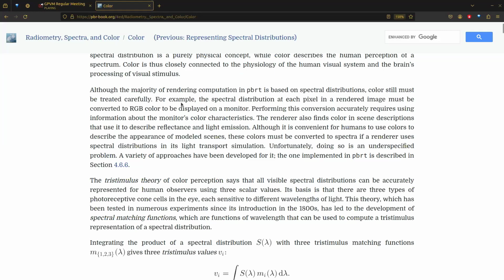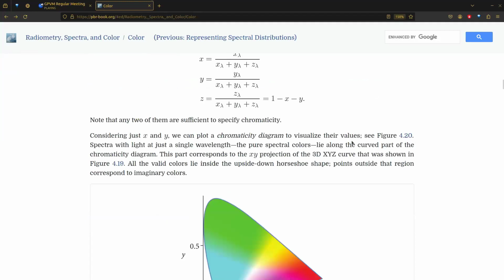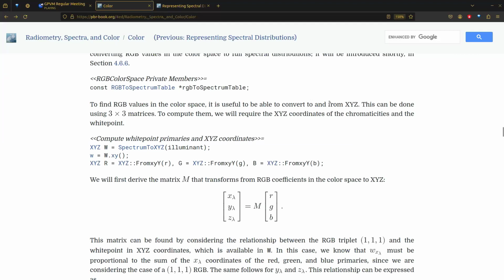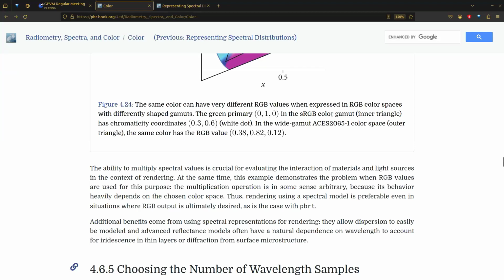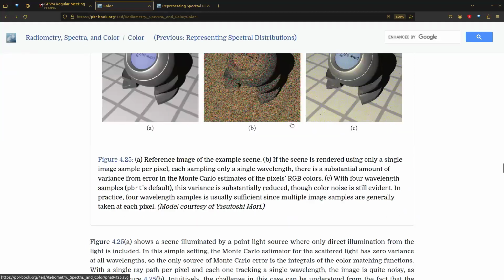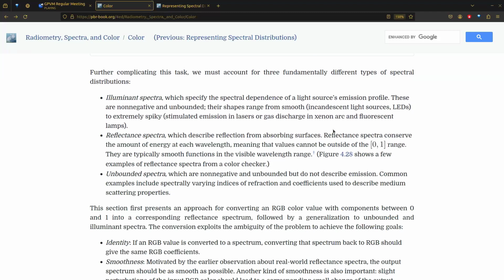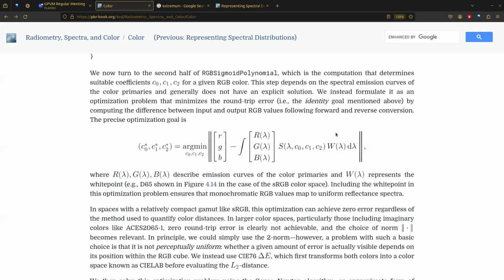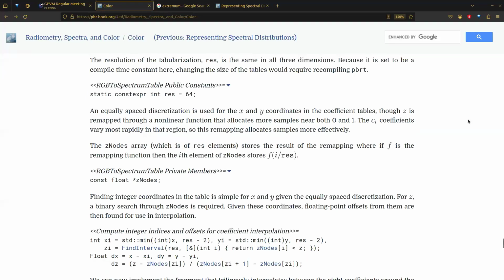Physically Based Rendering 4th Edition - 4.6 Group Read [2024-05-29]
We read "Sections 4.6: Color" of the 4th Edition of Physically Based Rendering.